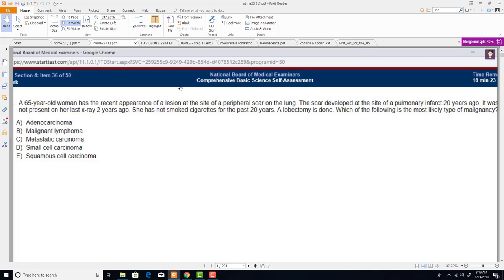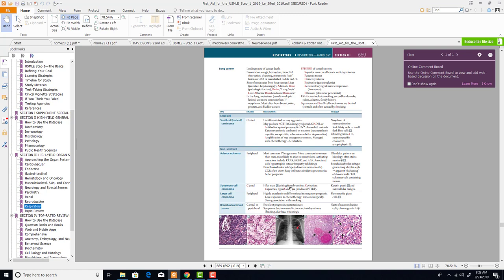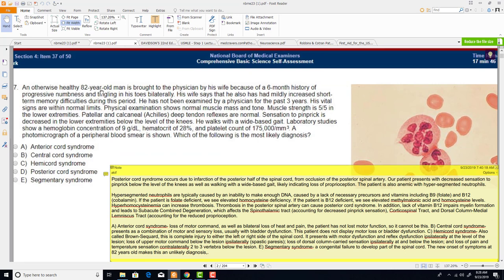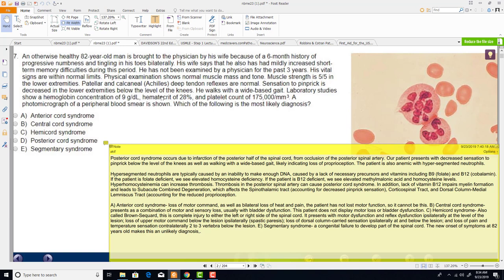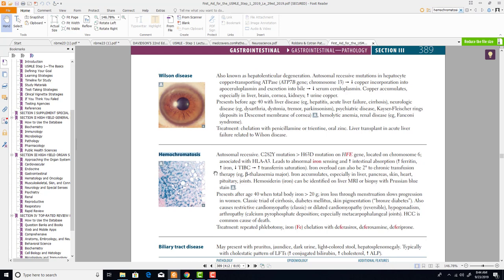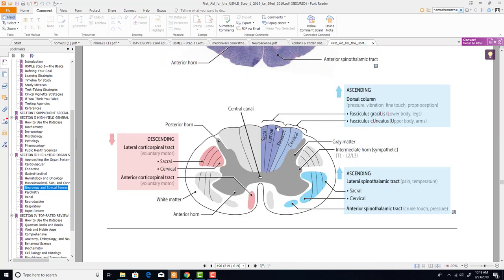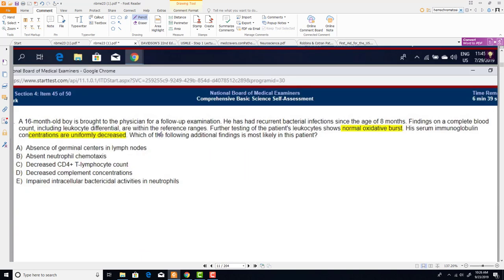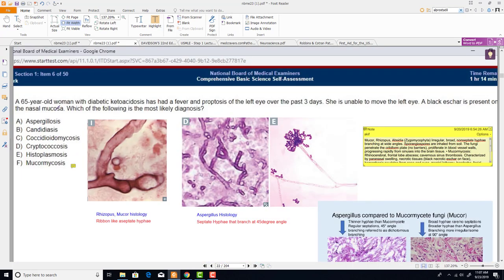NBME 23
Welcome everybody. I am Akif Ibn Salam, a graduate of Shaheed Suhrawardy Medical College, Dhaka. I was preparing myself with these topics , so i thought i could to make a video share with people who needs it.  This is my first video of solving the NBME 23 offline version.Most of the resources i used are high yield along with my personal notes. Resources like nbme, uworld, first aid, pathoma, robbins pathology, davidson has been integrated in this lecture. None of these resources belong to me and all the credit goes to authors of these wonderful books.Plus i have used Camtasia and Foxit which are quiet a marvel on their own field. I have just tried to integrate everything together so that it can be of help to people who are preparing for exam. Enjoy.